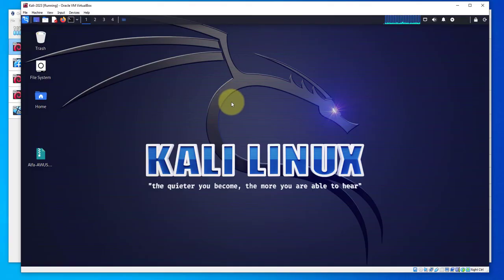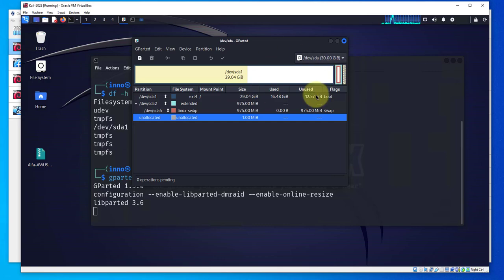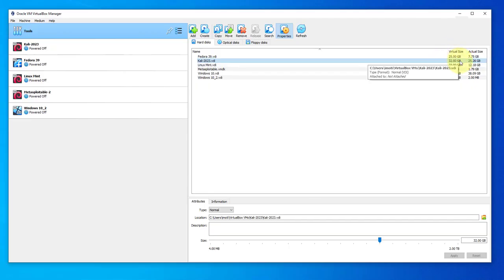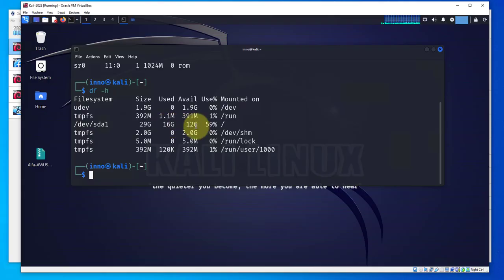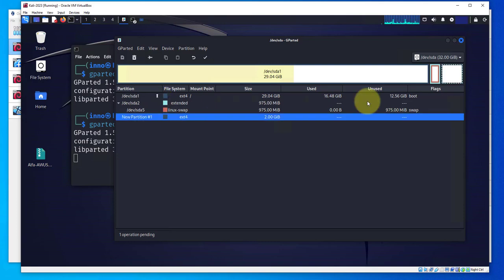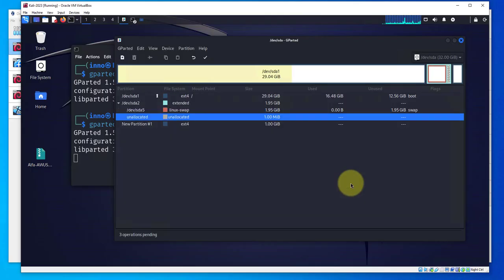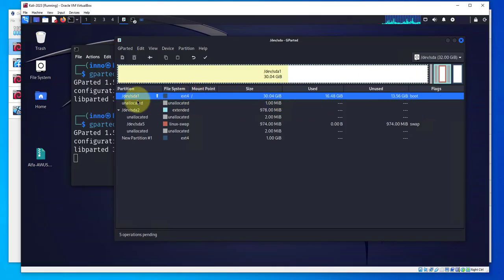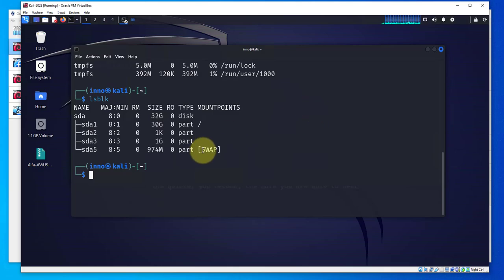How to Increase Hard Disk Space on Virtualbox for Kali Linux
In this video, I will demonstrate the steps needed to increase hard disk size on Virtualbox for Kali Linux virtual machine.